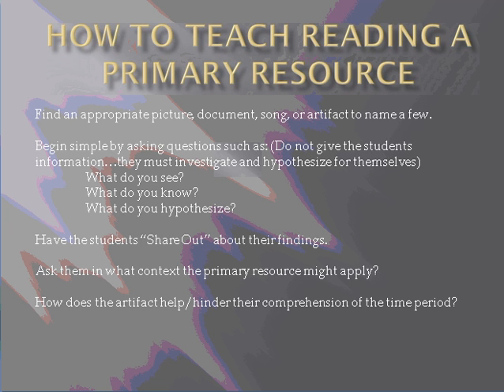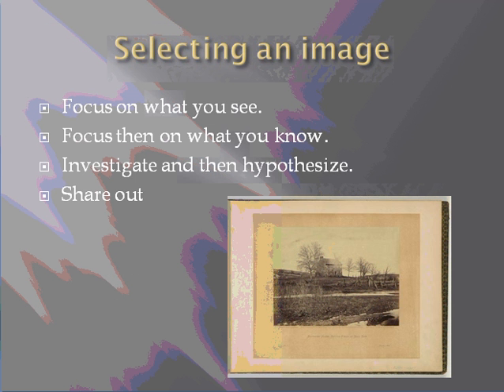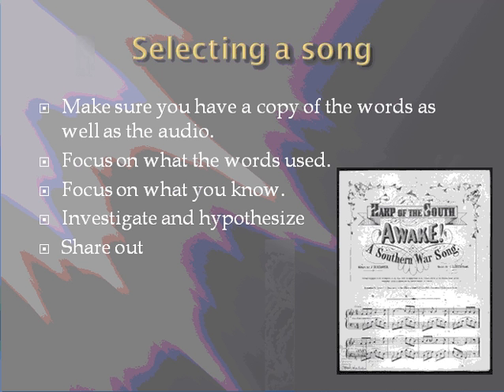Teaching with Primary Sources